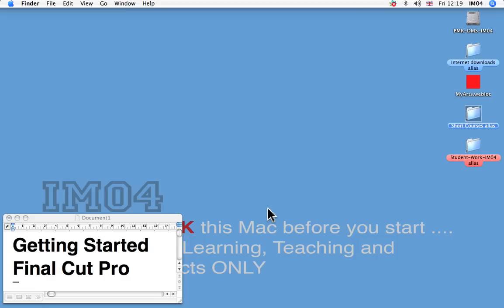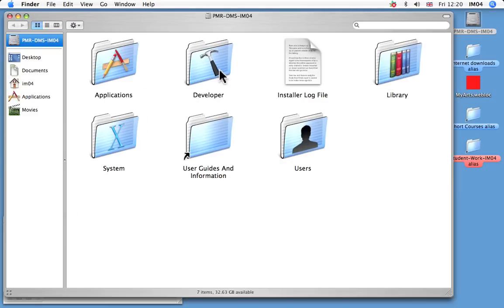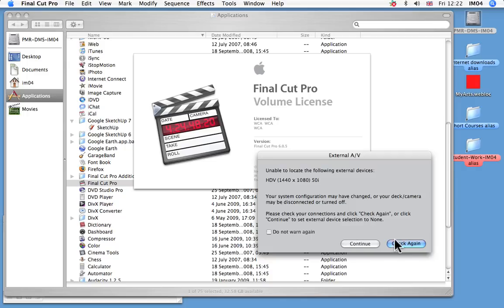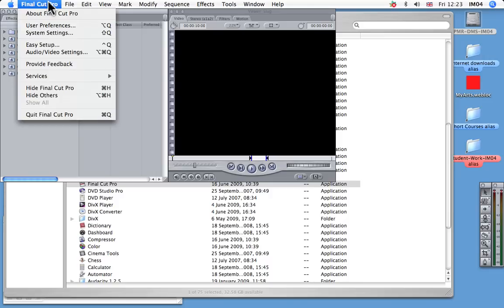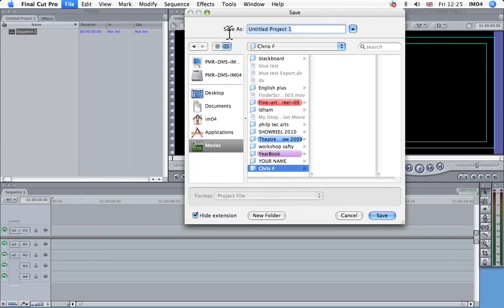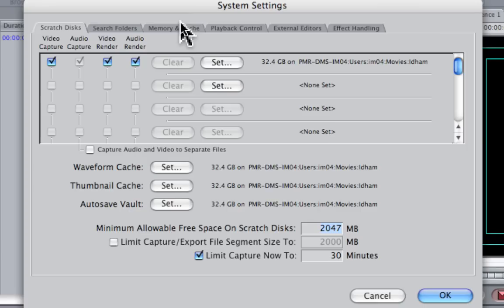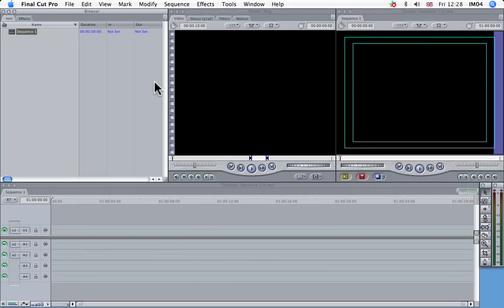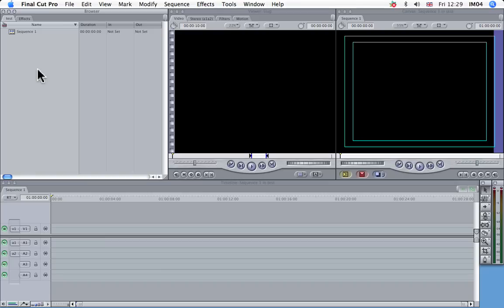Final Cut Pro - Getting Started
P r e p a r in g   t o   E d it

If you're importing video plug in your fire wire cable into the camera and computer using the 4 pin (small into camera) and 6 pin (big into computer) USB fire wire cable. No need to plug in camera if not importing.

Open Final Cut Pro situated in the Applications folder.

When FCP begins to open there are different messages you may encounter, depending on your set up.

(External Device) is your camera; if you have no camera connected or its turned off or not connected correctly then you may get the message on the left.
If your not using a camera - press -- Continue
If your using a camera to import check your connections or turned on then - press -- Check Again.

(Missing Disks) you may get this warning if a previous user has moved there project folder or was using an external hard drive. EVERY USER MUST SET THEIR SCRATCH DISCS BEFORE STARTING EVERY TIME! Follow the instructions below:

NOTE: Scratch disks are your main folders where all you video content is saved and stored, you must check your scratch disk location every time you use FCP as other users will change them to their location for their project. If you don't change to your location your video renders and imports will be saved into another students folder.

Set your Scratch Disks: Go to the Final Cut Pro name to the left of the FCP file menu.
Choose System Settings

Click the top set tab and link it to your main project folder on your PC hard drive, click open and the path to you folder should display (Img 7 shows our scratch disk is connected to an external hard-drive to a folder called Process MEDIA e.g. = LaCie:Process MEDIA)

Ignore the next Set tab but follow the same procedure to make a scratch disk connection for the - Waveform Cache - Thumbnail Cache - Autosave Vault. Click OK.

Save your Final Cut Project, save it in your main project folder (the same folder as your scratch disks).

TIP:Review your footage on the camera before starting your project. Select sections to upload, take notes of the time code on the camera display e.g. 01:22 to 01:44 so you only import necessary footage so not to use up valuable hard drive space. (Video tip that helps the edit process - over record at the beginning and end of each shoot so you have spare footage to play with, try not to leave blank space (blue) between each recording as this will reset the tapes time code back to 00:00 for each clip).